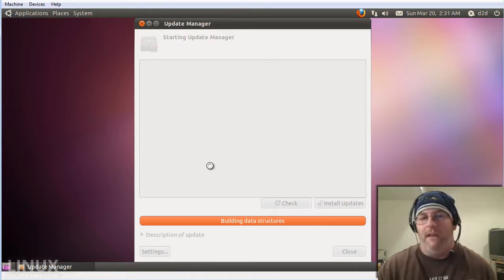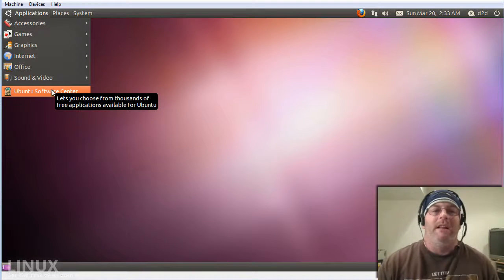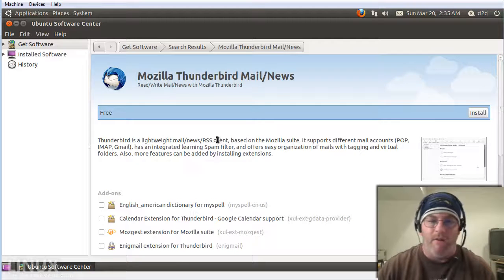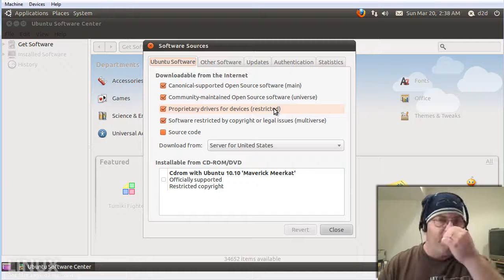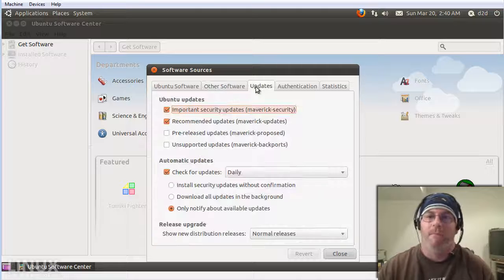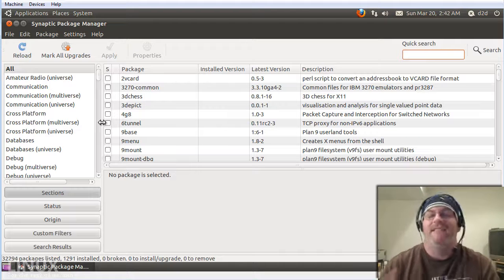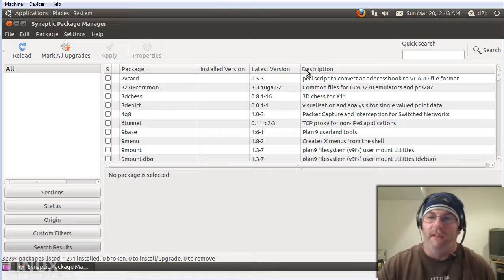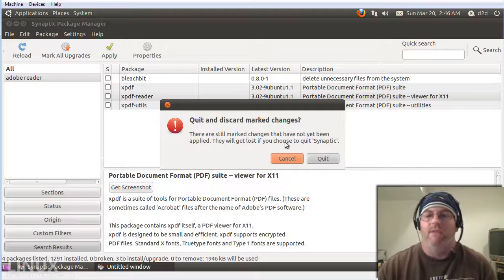LinuxForTheRestOfUs #6 - Software Center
What Is And How To Use The Ubuntu 12004 Software Center